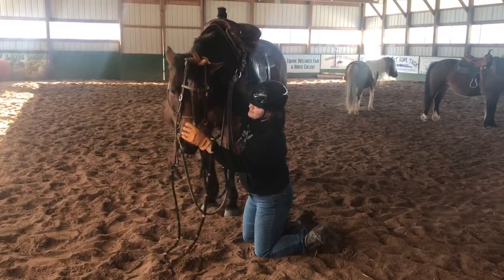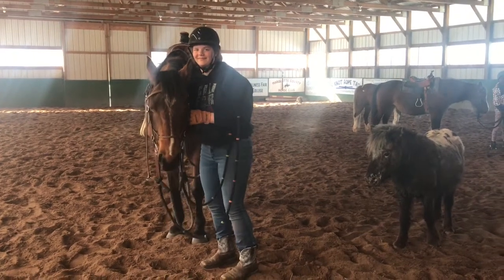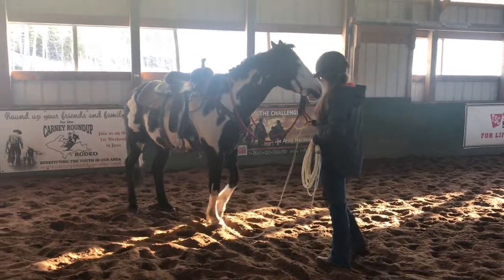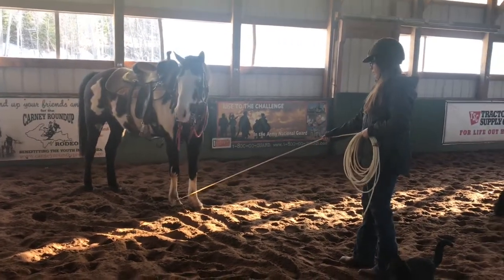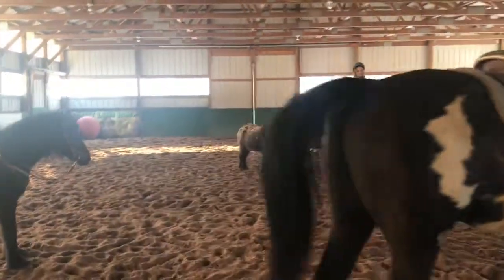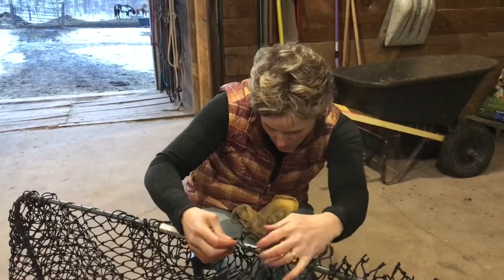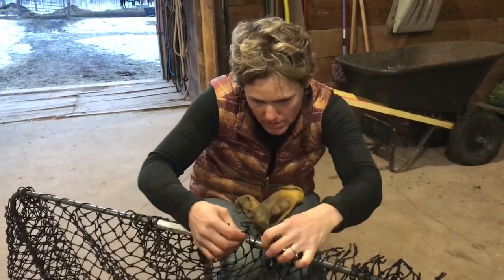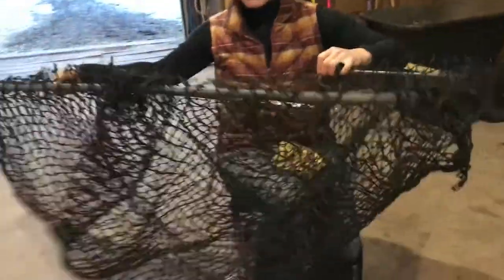Barn VLOG ~ Lesson Fun, Riding And Flagging Ponies, & Hooray For Hay Nets!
Just an average day at the barn